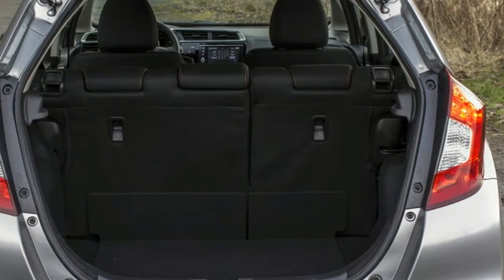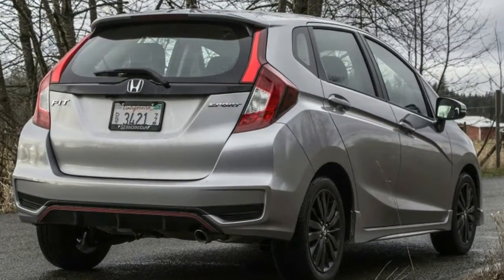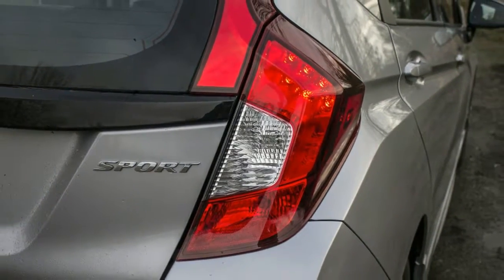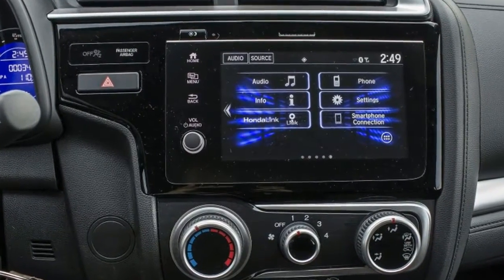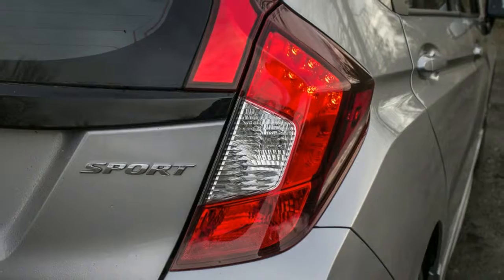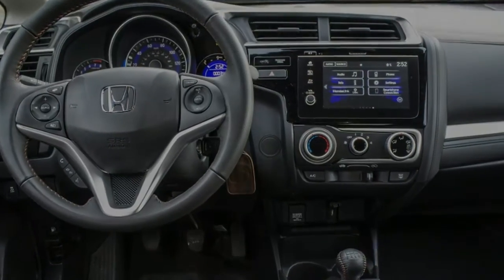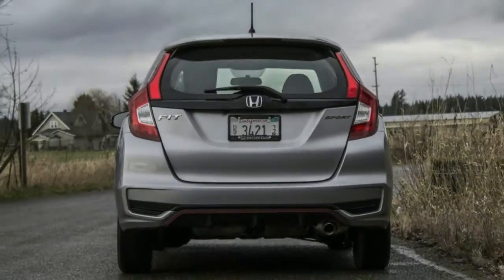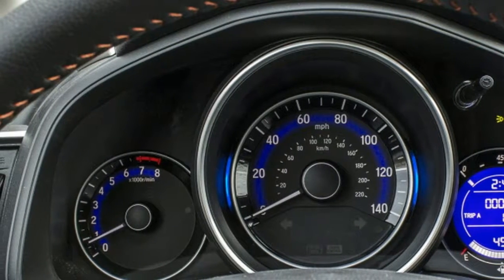2018 Honda Fit Sport Quick Spin Review Cheap and cheerful as its ancestors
2018 Honda Fit Sport Quick Spin Review  Cheap and cheerful as its ancestors

The suburban Seattle area was (and still is) full of 5- to 10-year-old Honda Civics, and it feels like it's been that way forever. A steady supply of reliable, inexpensive, efficient, and perhaps even attractive used cars fed a serious tuner community with its own style. Forget about the Hollywood glam rock of the "Fast and Furious" franchise; the Seattle look was low and clean, varying between functional handling improvements and something that would later evolve into the stance movement. And just like the 2018 Honda Fit I drove for a week, there was a fundamental goodness to them that transcended their economy car bones.

Of course, from the fourth-generation car in 1987 up until the seventh-generation cars in 2001, all Civics had fundamentally good suspension design. It was a place that Honda spent some extra money, rather than simply fit MacPherson struts and call it a day. Not only did that mean there was good geometry to start with, there was room for the aftermarket to improve upon things significantly without having to reengineer the A-arms.

The shift linkages were also stellar, using a pair of rods instead of the cheaper cable solution — something that wouldn't last, although Honda still manages to make cable shifters feel pretty good. But the point is, Civics were cheap economy cars that managed to be a hoot to drive, and a great starting point for builds — FWD drag cars, corner carvers, or slammed cruisers. The Civic, more than any other car around here, made it possible to have a lot of fun for not a lot of money.

Which brings us to the Fit, which given the size increase of the Civic is probably the closest analogue to the pre-2001 Civics in the lineup. Yes, a lot has changed. There's no rod-actuated shift linkage, and it's got MacPherson struts up front with a twist-beam semi-independent rear end. That money saved is applied to things the driver can appreciate all the time, like comfy seats and a touchscreen infotainment system that would have dropped jaws in an Acura in 1998 — as well as expensive things under the skin, like airbags, a much beefier crash structure, and the 1.5-liter Earth Dreams engine.

A note about that. While some high-trim versions of the Civic got VTEC (like the D16 SOHC VTEC in EX trims, or the efficiency-oriented VTEC-E system in the HX in sixth generation Civics), the Earth Dreams engine is much more complex. Instead of multi-point port injection, the engine uses direct injection. More to the point, the valvetrain is much more complex. It's DOHC, for one, and utilizes the latest version of i-VTEC which includes continuously variable cam phasing on both the intake and exhaust cams, and also variable intake lift. These systems are expensive, as are tuning them to meet contemporary emissions and efficiency standards.

On the other hand, the 130 horsepower (at 6,600 RPM) and 114 pound-feet of torque (at 4,600 RPM) the Fit makes bests the 1996 Civic EX's once laudable figures by a fair margin. That car made 127 hp (6,600 RPM) and a measly 107 lb-ft (5,500 RPM) — and that peak torque came 900 RPM later than the Fit's. A sixth-generation coupe weighed just 2,342 pounds, while the Fit is much heavier — 2,522 pounds. Those extra pounds can be explained by the far more rigorous safety equipment requirements.